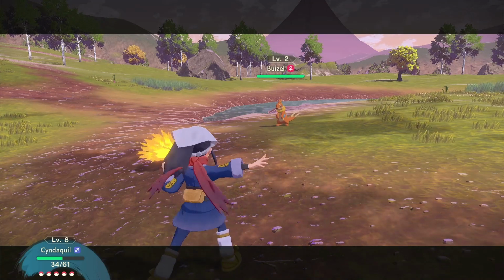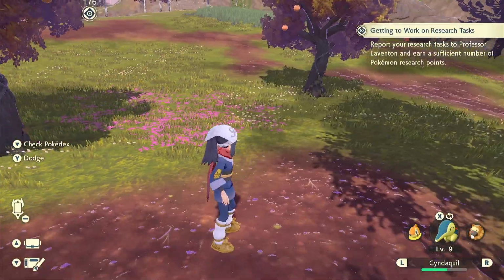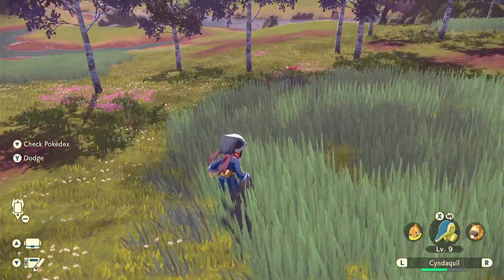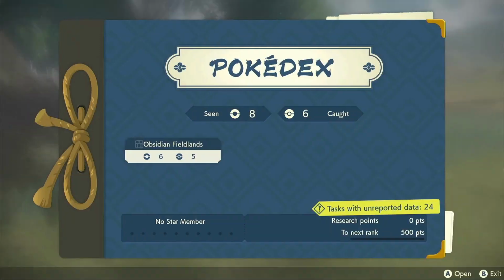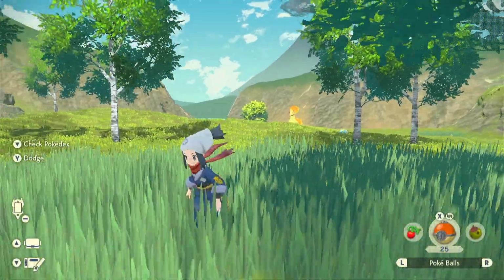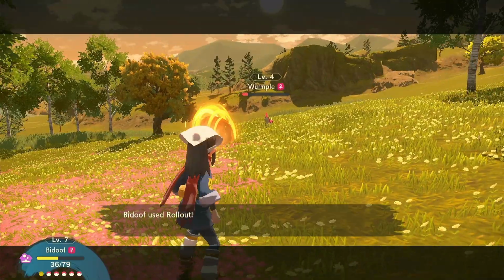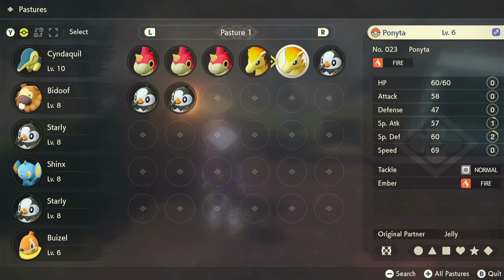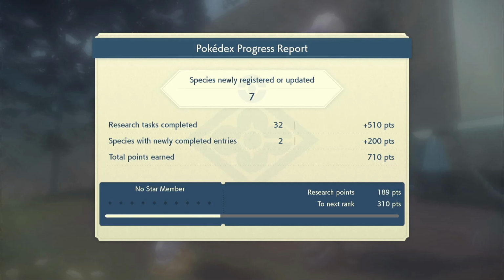Running Around Befriending New Pokemon!! // POKEMON ARCEUS EP 4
Hi Hello and welcome to Pokémon Legends: Arceus!!